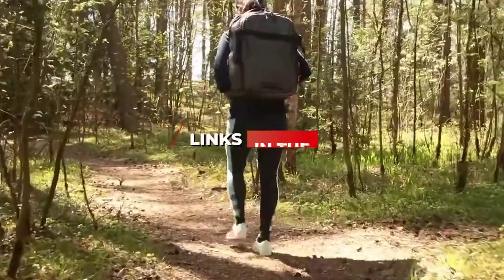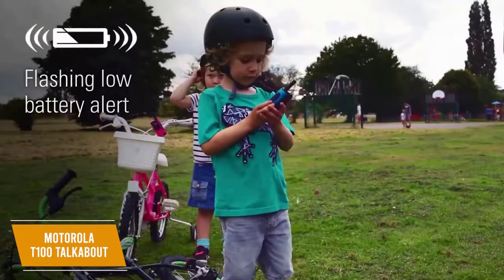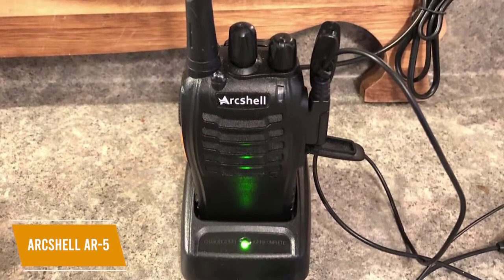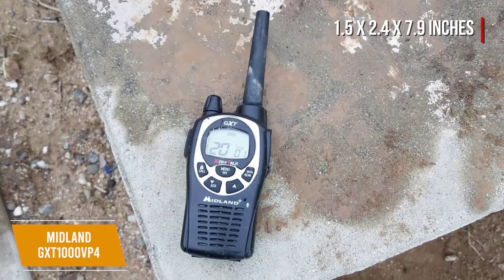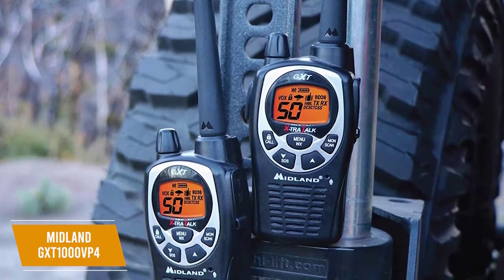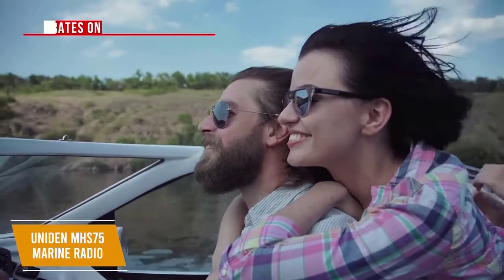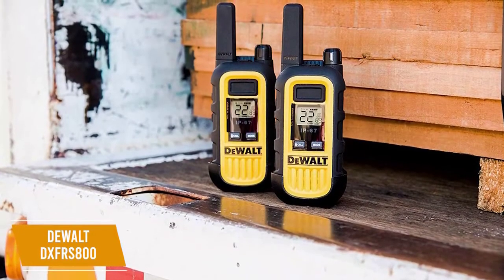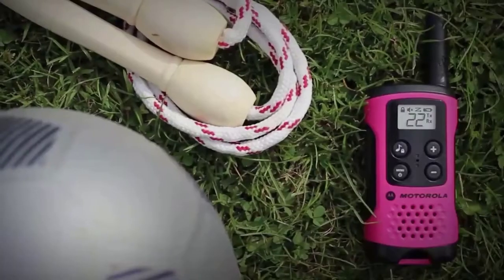✅ 2023 Review DEWALT DXFRS800 Watt Heavy Duty Walkie Talkies | Top 5 Best Walkie Talkies 2023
► Links to Best Walkie Talkies 2023 we listed in this video:

► 5 - Motorola T100 Talkabout
► 4 - Arcshell AR-5
► 3 - Midland GXT1000VP4
► 2 - Uniden MHS75 Marine Radio
► 1 - DeWalt DXFRS800